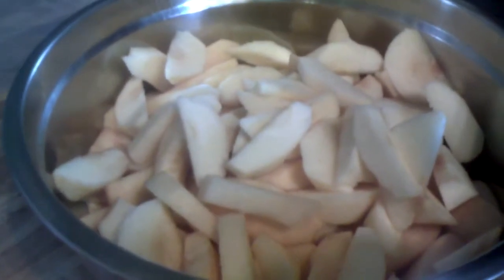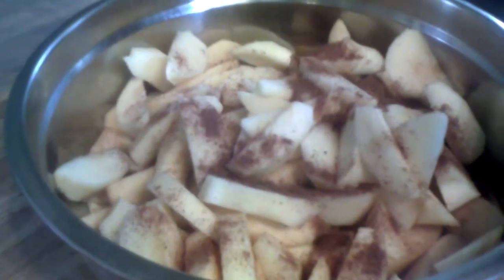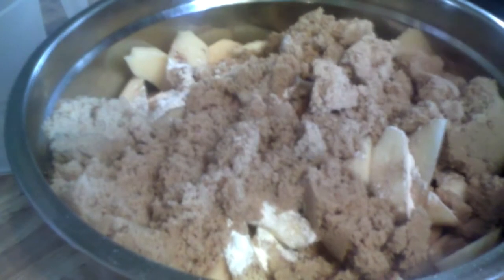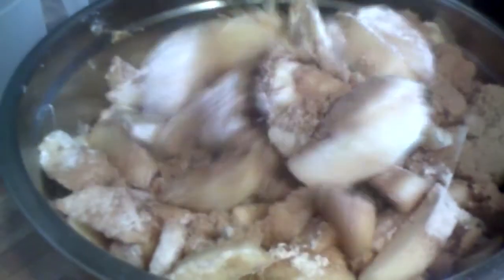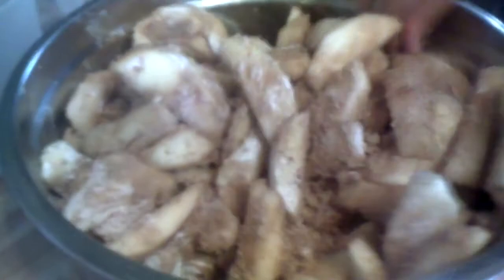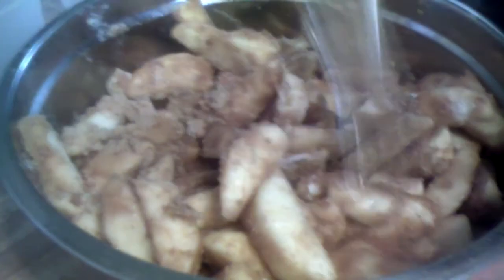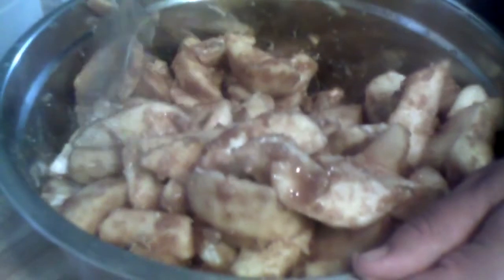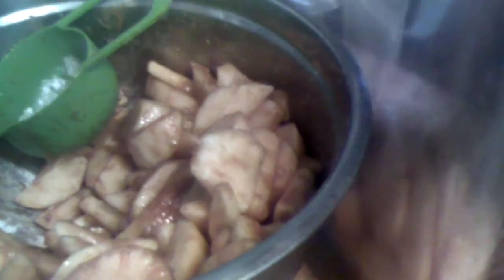Tasty Freezer Apple Pie Filling no cornstarch required! Makes 3 Large Pies! Quick and easy!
Make sure to peel and slice your apples thin.  For this recipe I used:
20 Cups Apple slices
3 teaspoons nutmeg
6 Tablespoons Flour (I used all purpose flour)
2 1/4 Cups Brown Sugar
Sprinkling of cinnamon (optional but yummy!)
When you are ready to bake the pie thaw it overnight in your refrigerator.
A tasty as well as quick and easy way to put away apples for the winter.  It also makes potlucks and family gatherings a lot less stressful when you can do most of the work in advance!